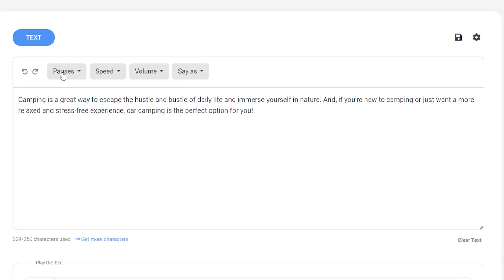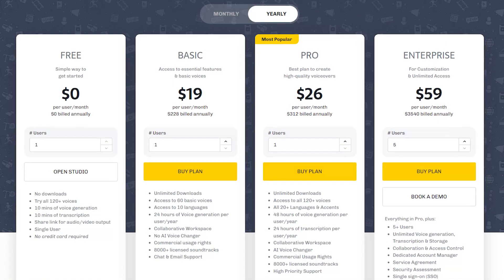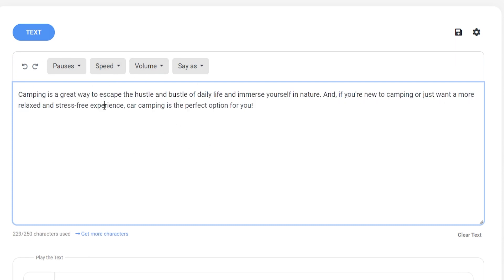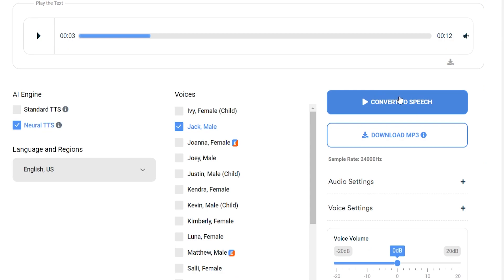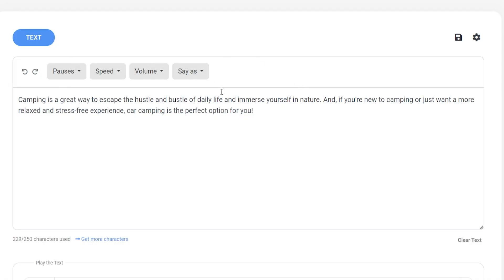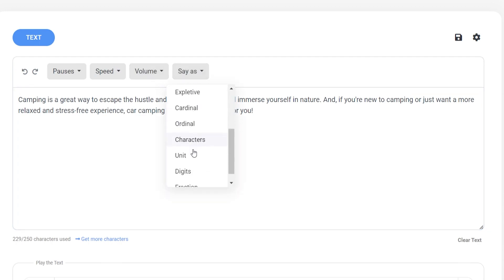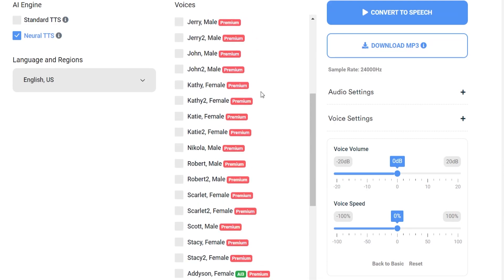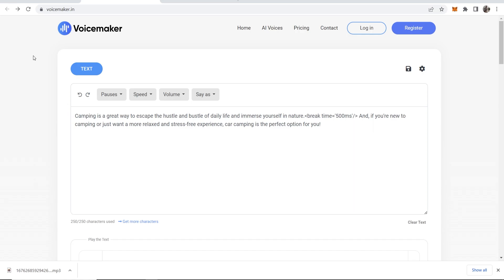Best FREE Text To Speech Software For YouTube Videos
This is hands down the best free text-to-speech software for YouTube videos. It has natural-sounding voices, perfect for videos and free downloads. Watch this video and check it out!